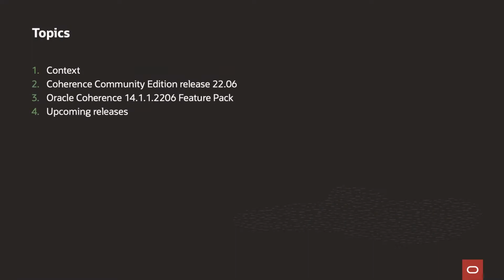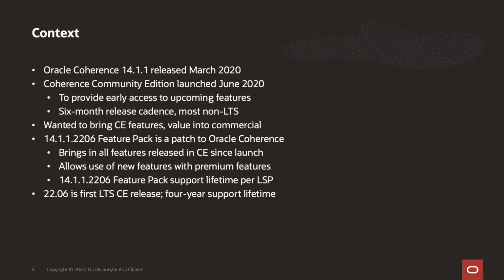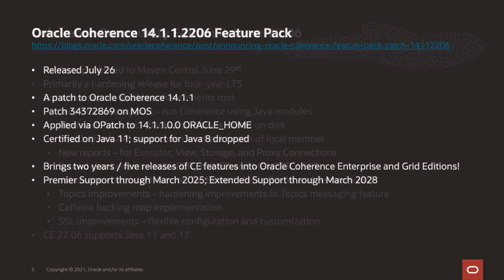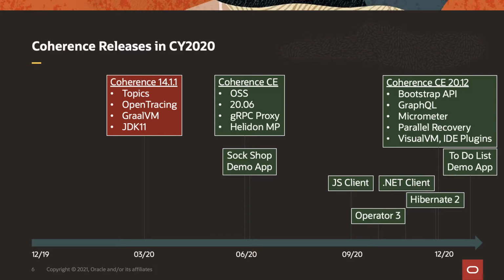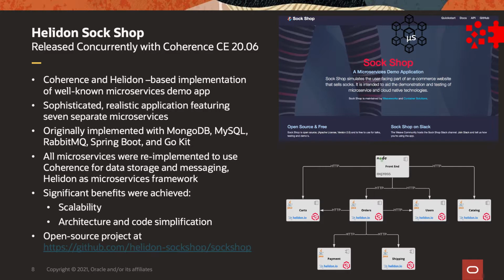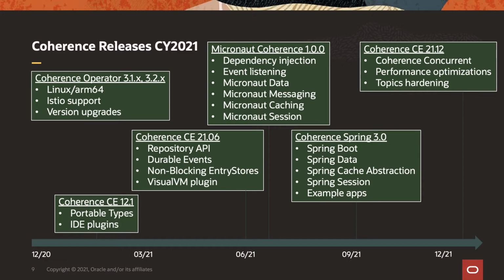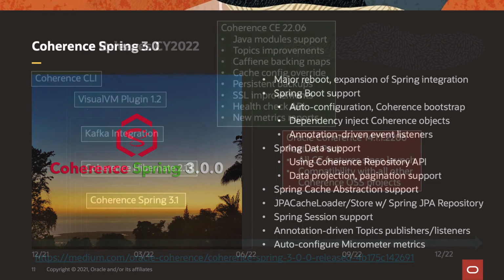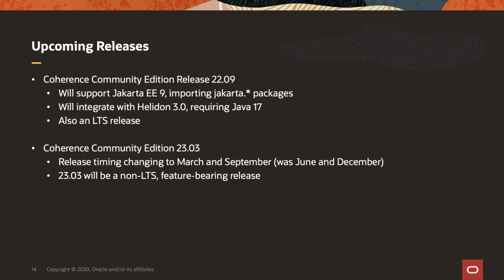Oracle Coherence 14.1.1.2206 Overview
An overview of Oracle Coherence 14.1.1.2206 Feature Pack